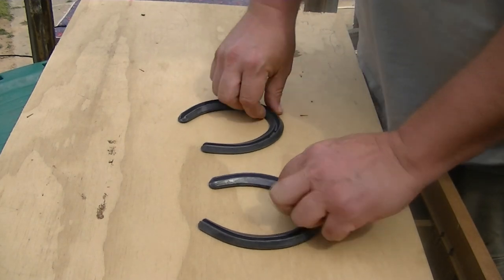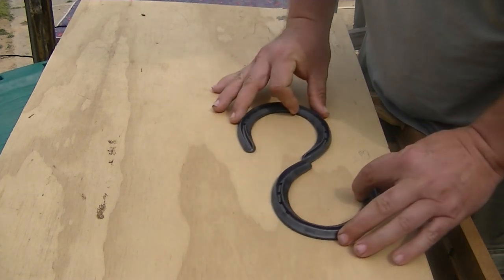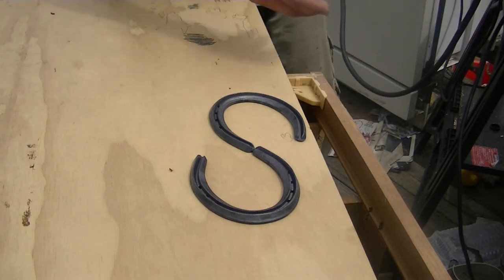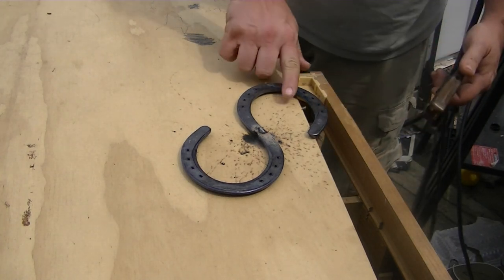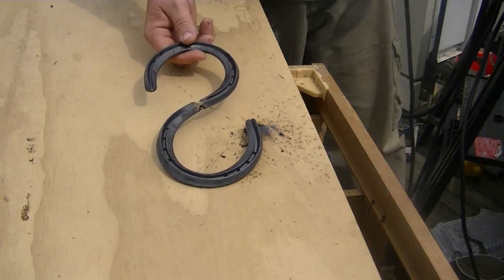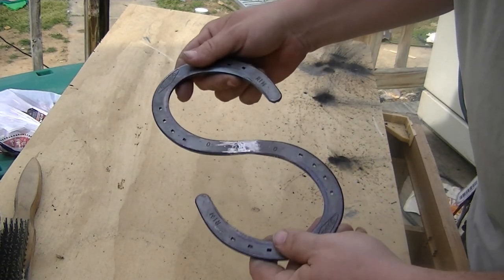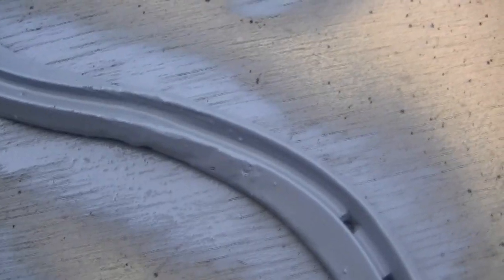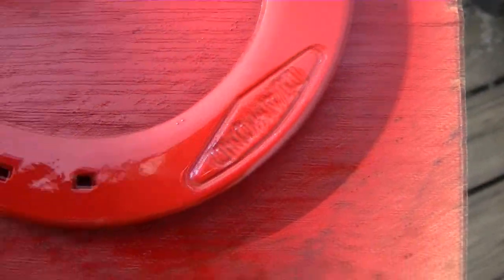Horse Shoe Art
I'm trying to learn how to weld. In doing so, I made some decorations out of horseshoes to put around the house.